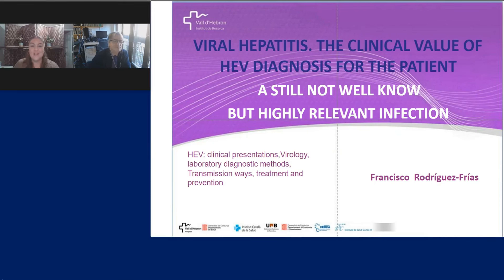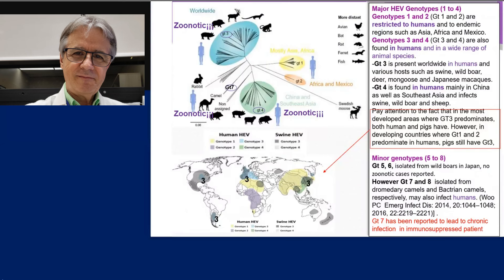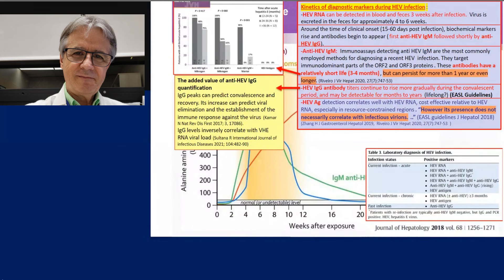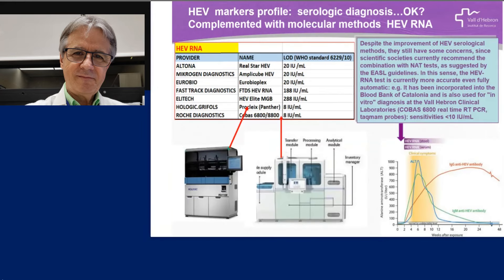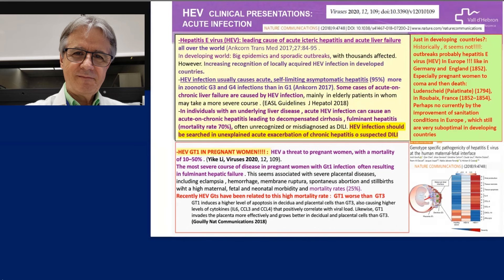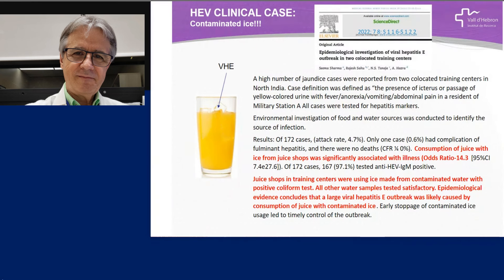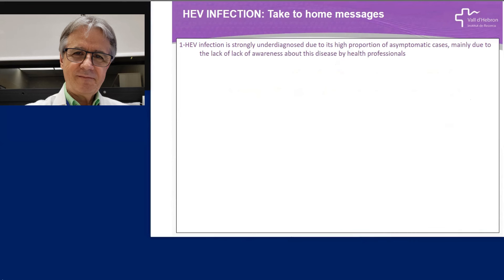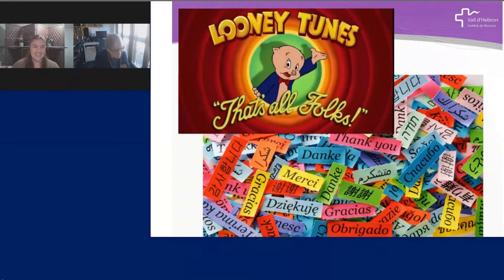Viral hepatitis. The clinical value of HEV diagnosis for the patient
At least 20 million hepatitis E virus (HEV) infections occur annually, with more than 3 million symptomatic cases and 60,000 deaths. HEV infection mostly affects persons living in resource-limited settings with poor access to clean water and sanitation, including multiple epidemics events and can be particularly severe in pregnant women and neonates, with a reported case-fatality rates of 20–30%. Hepatitis E is mainly enterically transmitted, but also zoonotically transmitted, especially in high-income countries, and even by parenteral way, representing a risk in blood transfusion. In high-income countries, HEV represents a growing concern being currently the main cause of acute viral hepatitis. This infection is particularly severe in immunocompromised individuals in which it can evolved to chronic and in patients with previous chronic liver disease, with a fast a severe liver degeneration. HEV infection may also affect other organs causing several diseases, including Guillain-Barré syndrome, neuralgic amyotrophy, glomerulonephritis, pancreatitis and myocarditis. The lack of suspicion due to the great ignorance of this infection results in its significant diagnostic deficit, including diagnostic errors of liver pathologies such as toxic ones, which are really hepatitis E. To date, there is a limited availability and usage of diagnostic tools for the serologic and/or molecular diagnosis of hepatitis E infection, a possible factor which has contributed to the lack of knowledge of this disease. Overall, this body of evidence strongly highlights the need to implement the global efforts aimed to improve diagnostic and epidemiologic tools worldwide.

Learning Objectives
Describe the global epidemiology and the clinical impact of Hepatitis E Virus
Highlight the importance of testing for patients identification and available assays
Describe how the identification of HEV in addition to other hepatic viruses can be differential and improve patients’ management